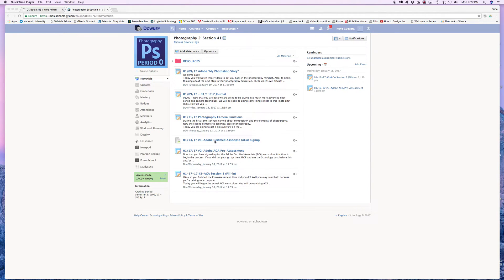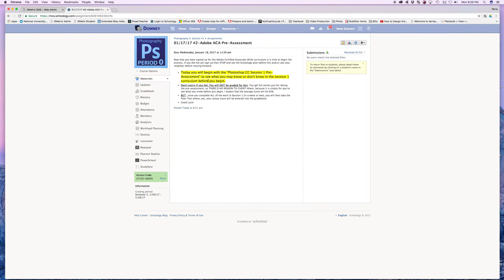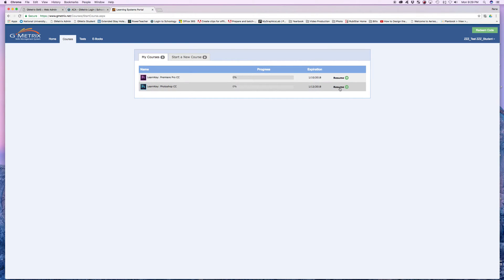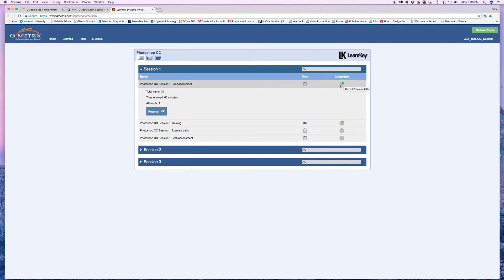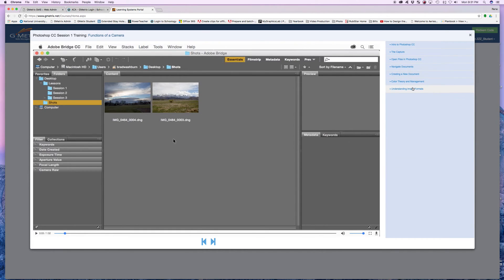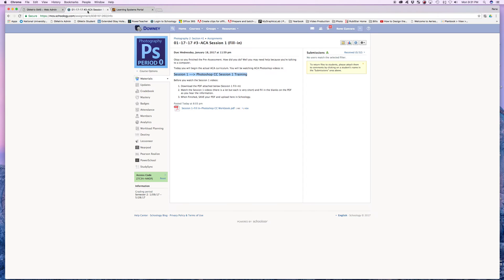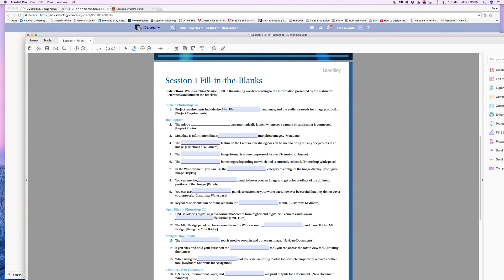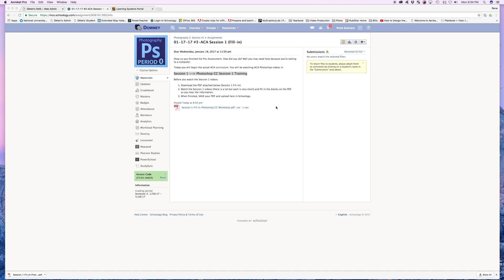ACA Photoshop Session 1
Introduction to the GMetrix ACA - Session 1 Curriculum